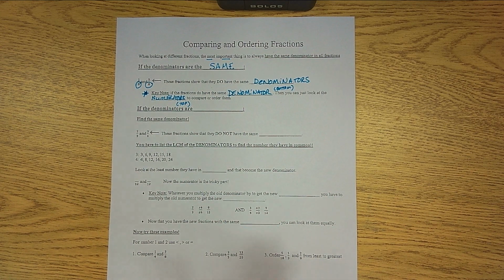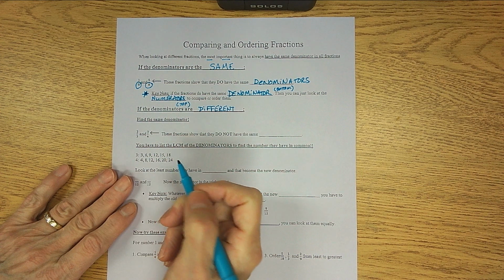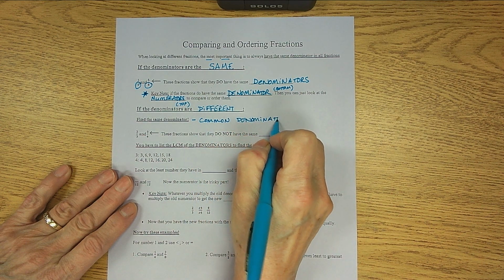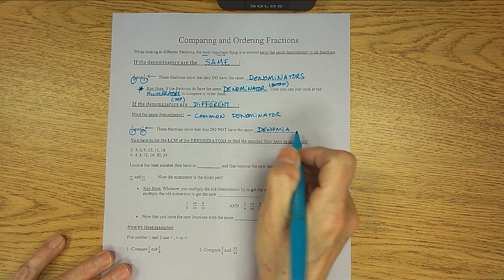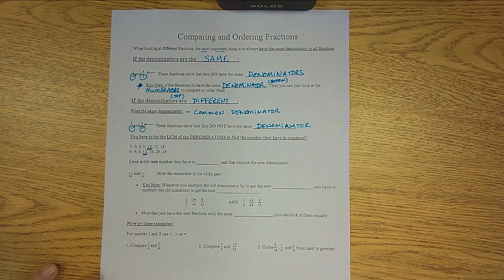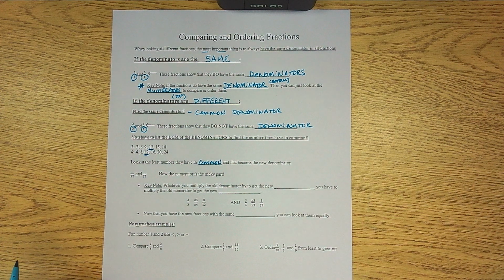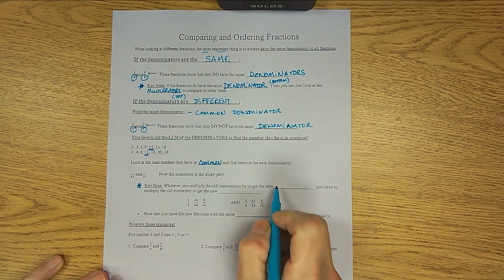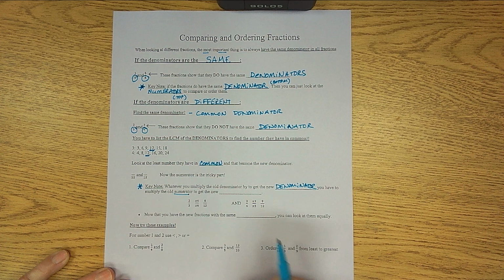4G Comparing & Ordering Fractions Video 1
4G   Comparing & Ordering Fractions Video 1